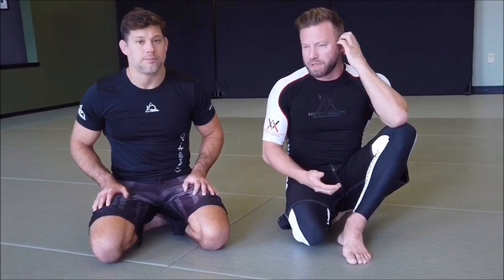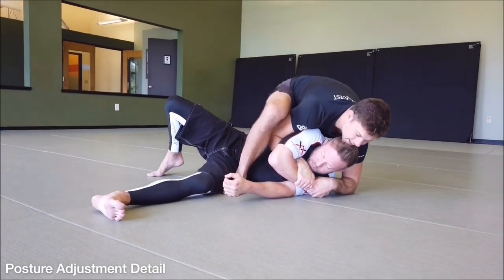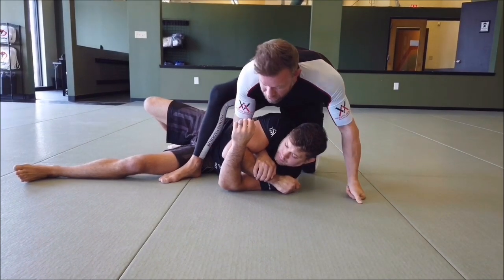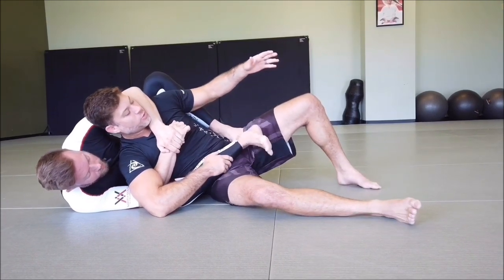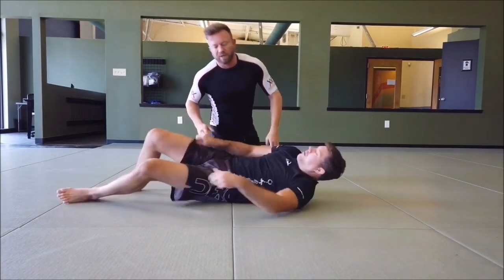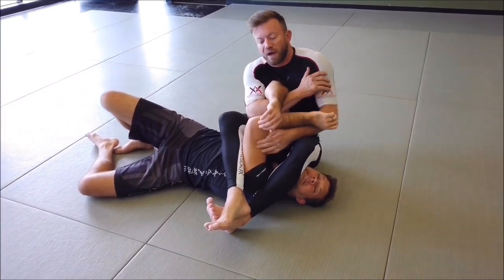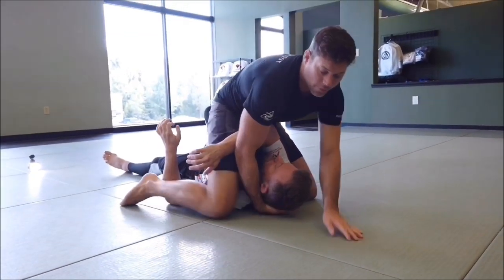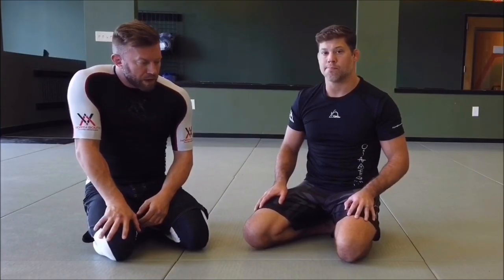Jiu-Jitsu Positions & Submissions | The Gift Wrap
The Gift Wrap Position is a powerful modification on the technical mount, which gives you a lot of control over the bottom opponent. This allows you more ability to transition to the back, set up submissions, as well as great striking opportunities.

In this video, Jared Jessup and I explore the technical details of achieving, controlling and manipulating this position. Hope you like it.

Jared Jessup Instagram: @iqjiujitsu

NorthSouth Jiu-Jitsu Underwear for amazing underwear, spats and rashguards specifically for Jiu-Jitsu training
Northsouthjiujitsu.com

Savagegentleman.com